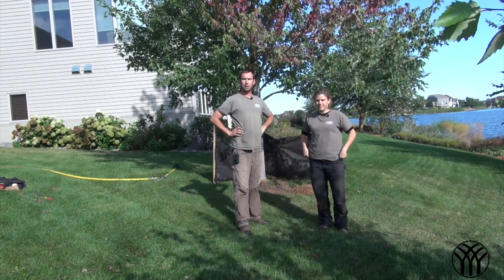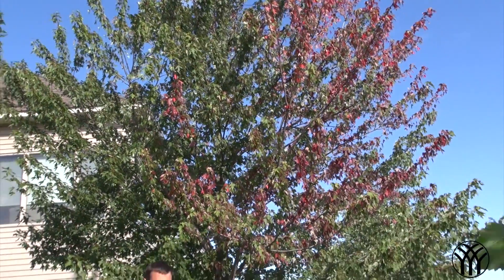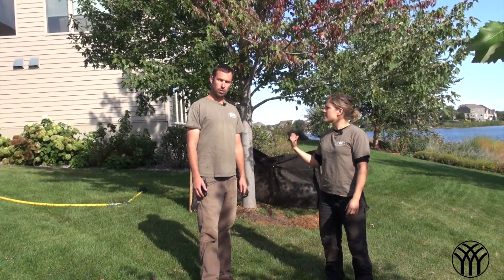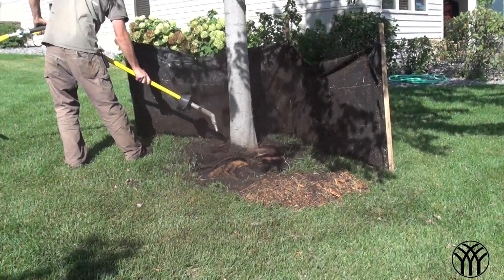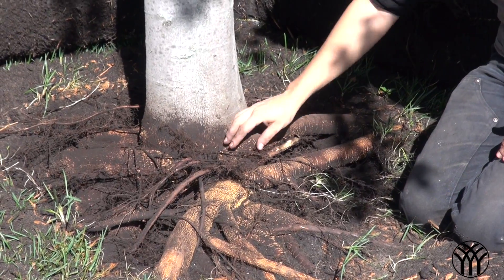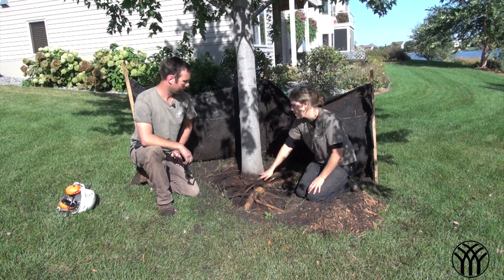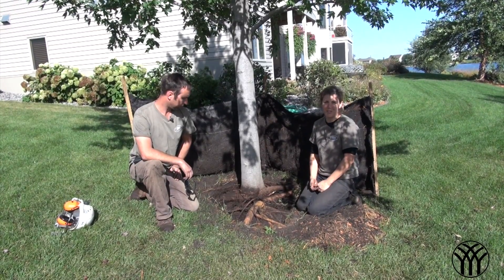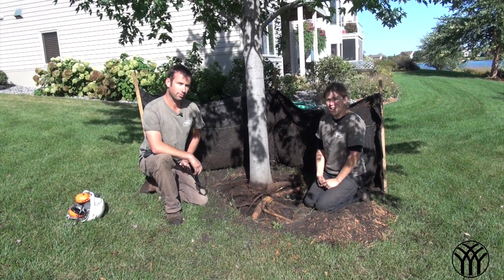Stem Girdling Roots of Trees - Mickman Brothers Tree Services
Mariah and Steve have identified a tree with stem girdling roots. Find out what that means and if there is anything that can be done to save this tree. Do any of your trees show signs or symptoms of stem girdling roots?

Contact Mariah with any tree or landscape care questions.